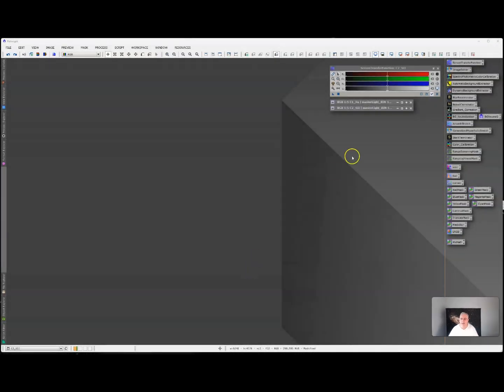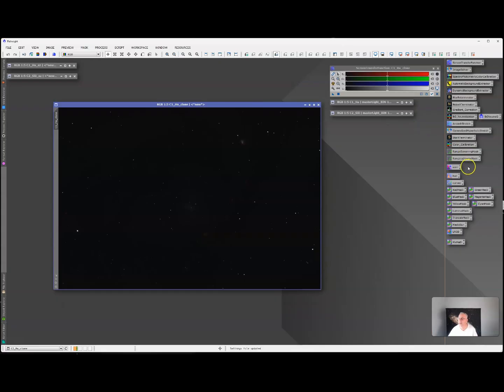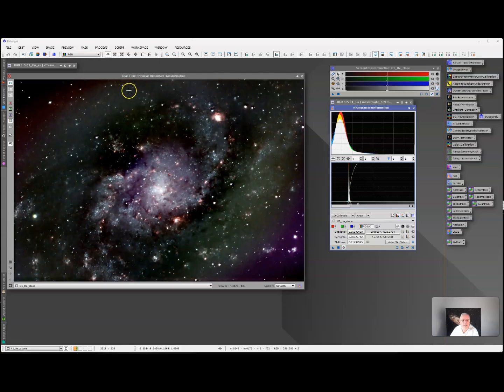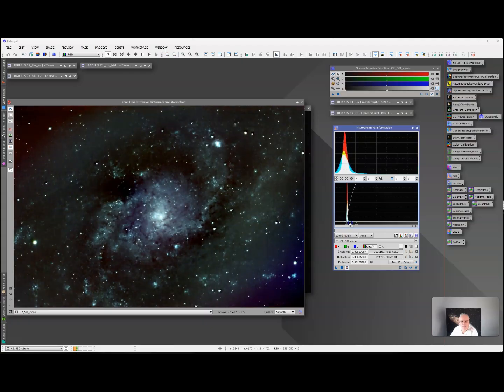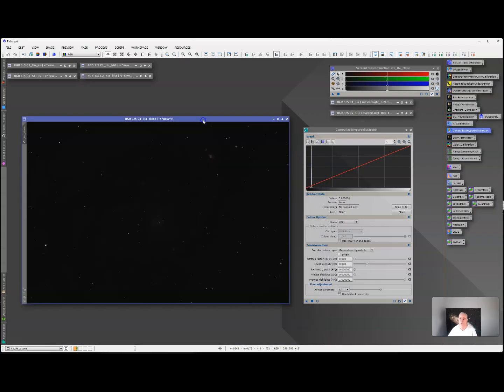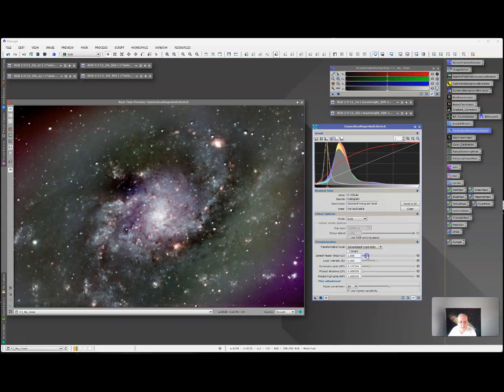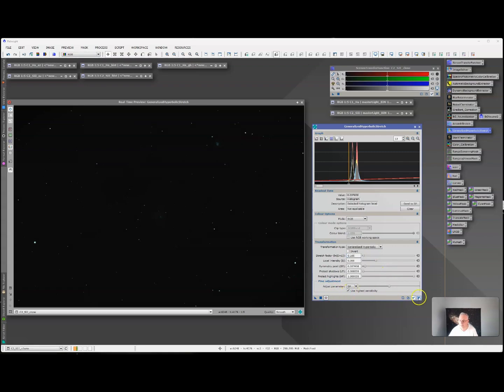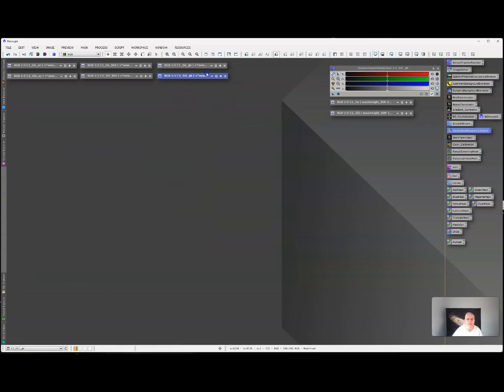Pixinsight Session 5: Preprocessing IV — Image Stretching Techniques